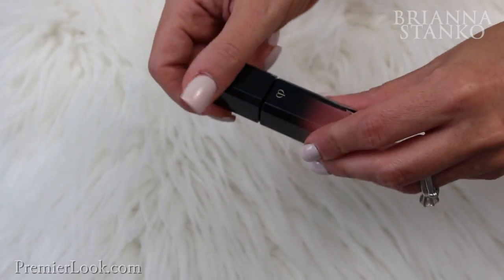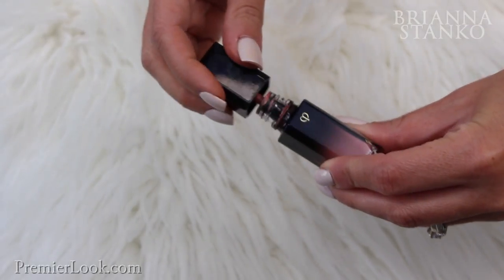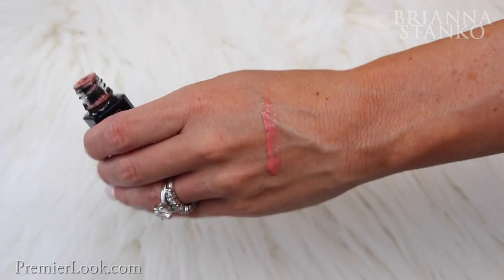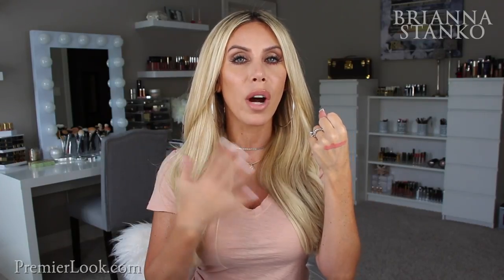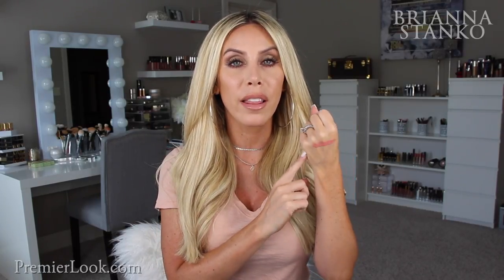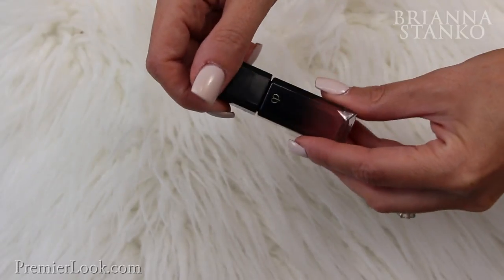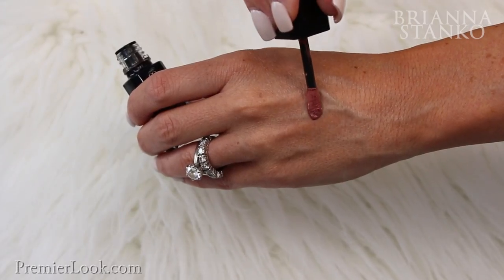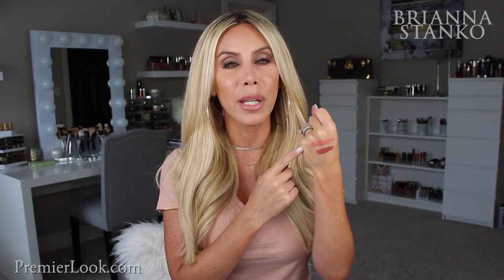NEW! Cle De Peau Radiant Liquid Rouge | HOT OR NOT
New Cle de Peau Radiant Liquid Rouge! They are new for fall 2016 and here's the scoop! XO

PRODUCTS MENTIONED
Cle de Peau Radiant Liquid Rouge

SNAPCHAT bristanko

Cle De Peau Liquid Rouge #11 |

Premier Look
Brianna Stanko
410 Peachtree Pkwy
Suite 4245